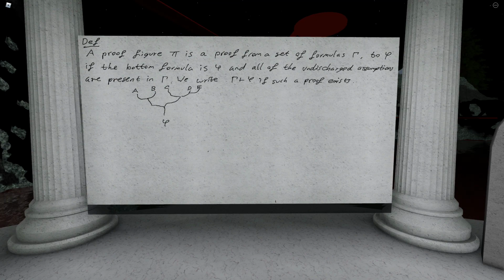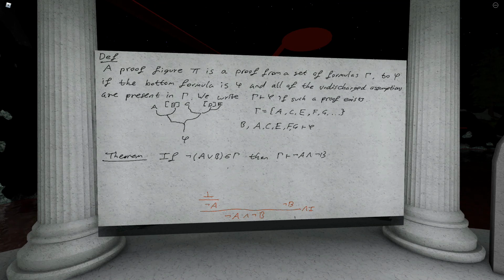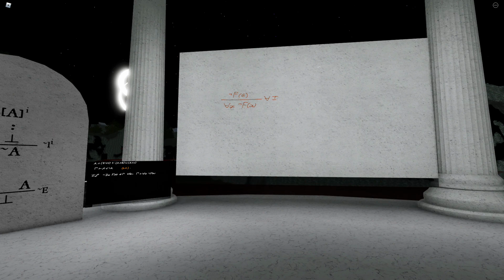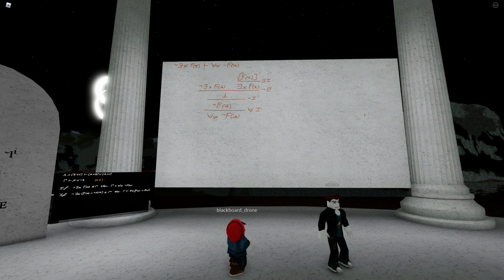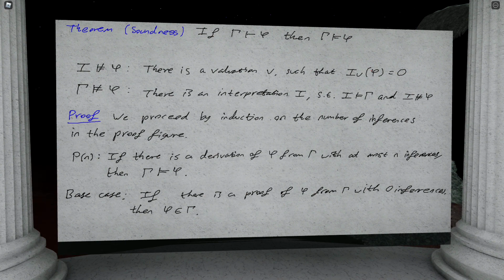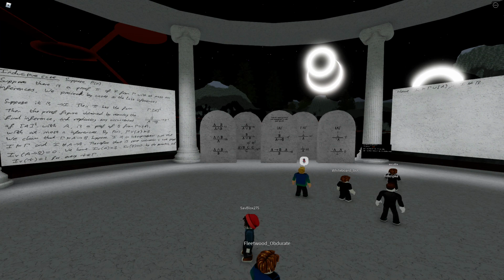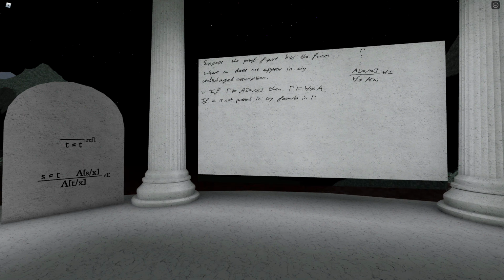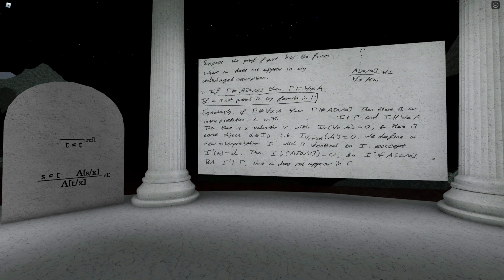Foundations - Seminar 3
Billy Price and Will Troiani present a series of seminars on foundations of mathematics. In this seminar Billy continues to introduce natural deduction as a proof system, and proves soundness.